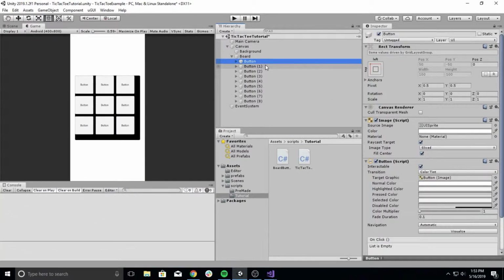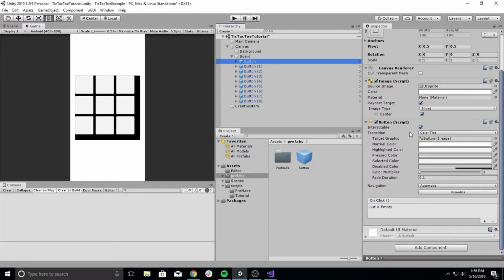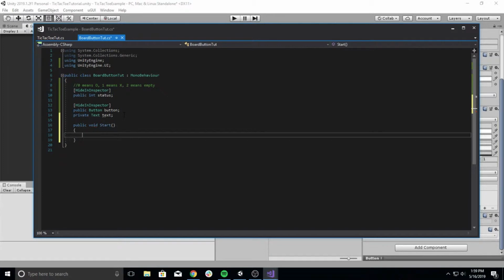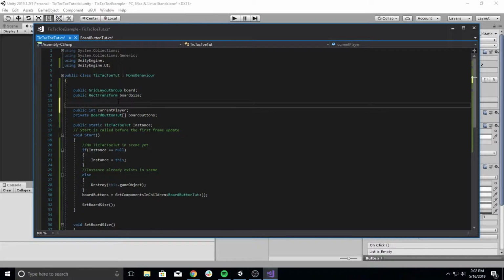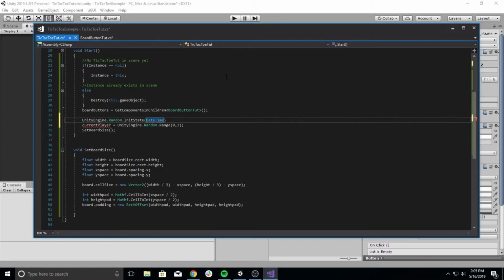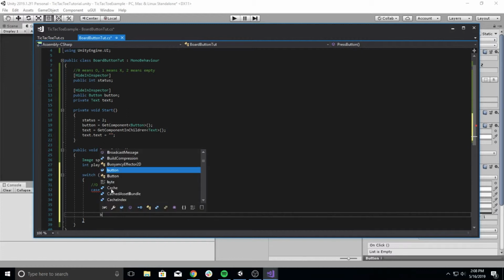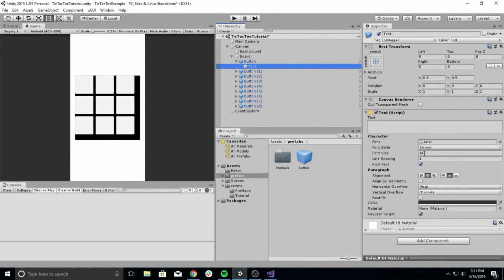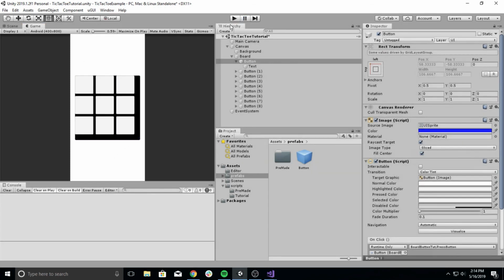Unity 2D Tutorial: Tic-Tac-Toe (Part 2)